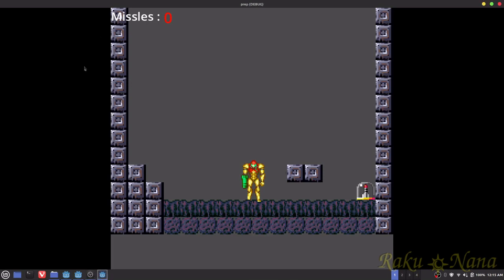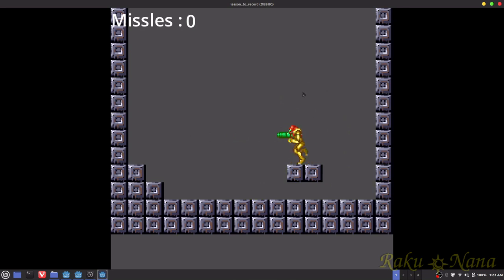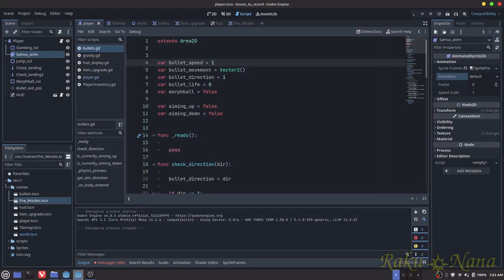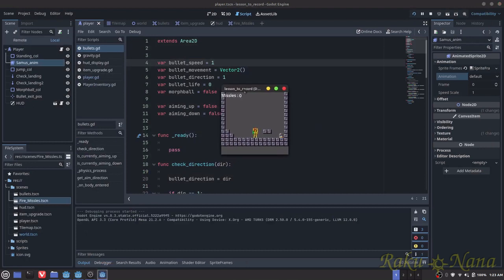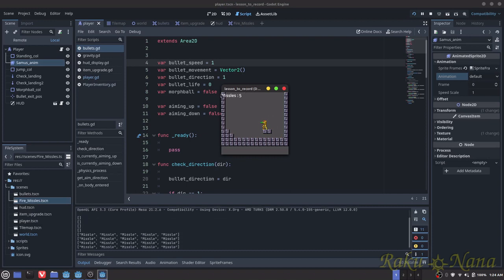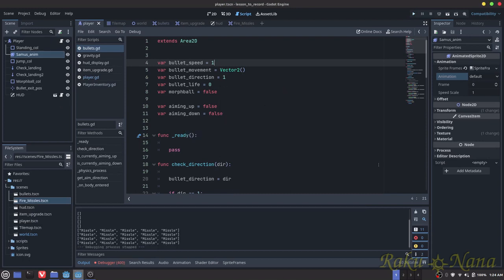Godot 4. How to make a Metroidvania - pt.4(Inventory, Upgrades, AnimationPlayer)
Timestamps:

intro - 00:00
Item pickups - 01:00
Simple Inventory system - 09:20
Creating a HUD - 15:35
Firing Missiles(LOOK! Correct spelling! It's a miracle! LOL) - 20:05
AnimationPlayer - 30:10
Fixing AnimationPlayer error - 38:40
removing Missiles from inventory - 39:55
Outro - 42:45